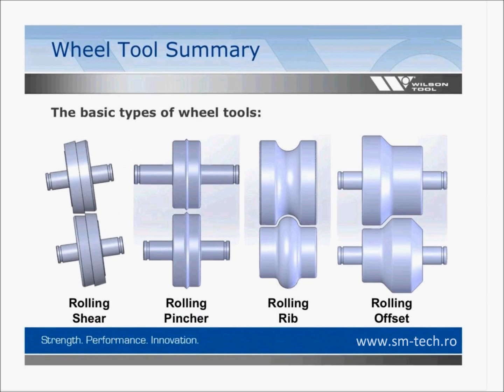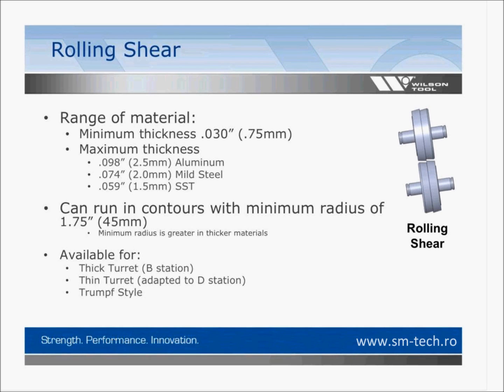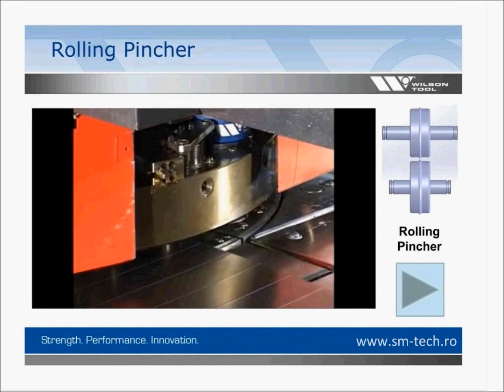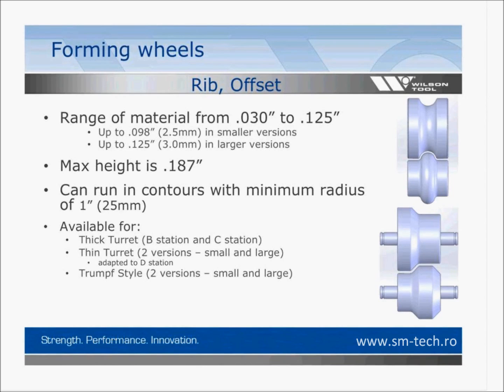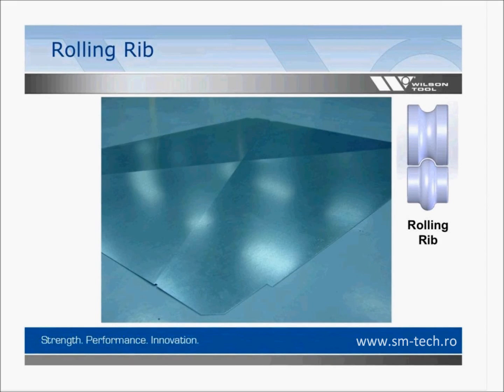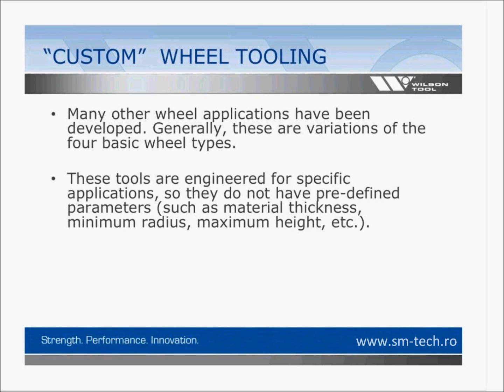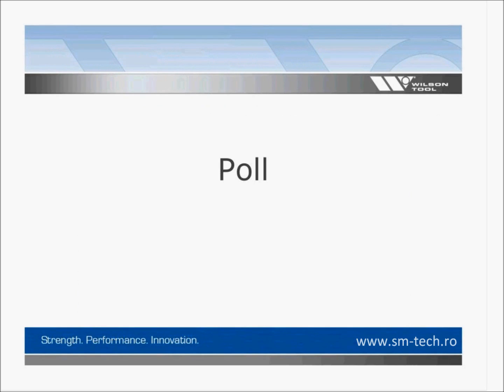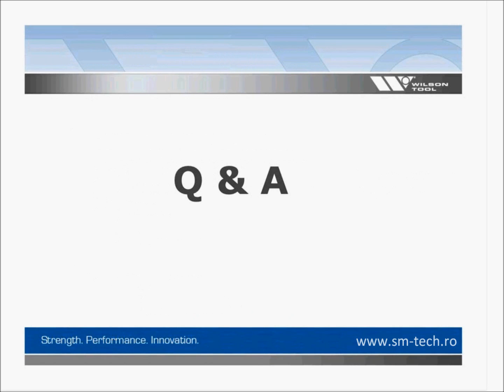Seminar on-line: scule cu role pentru mașini de ștanțat CNC (wheel tools) - SM TECH SRL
Wilson Tool Webinar Wheel Tools
Seminar on-line scule cu role pentru  centre de ștanțat CNC
Inregistrare a seminarului on-line  Wilson Tool